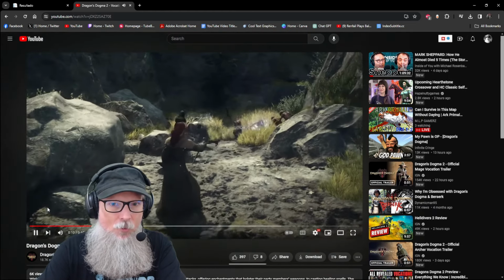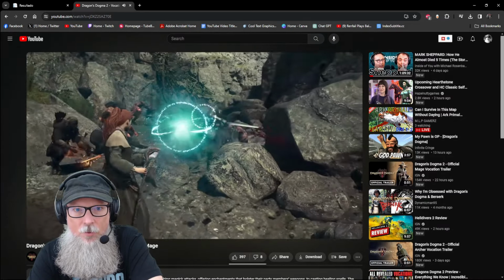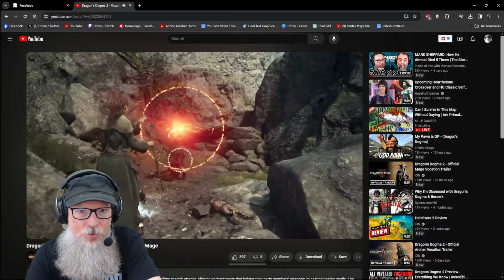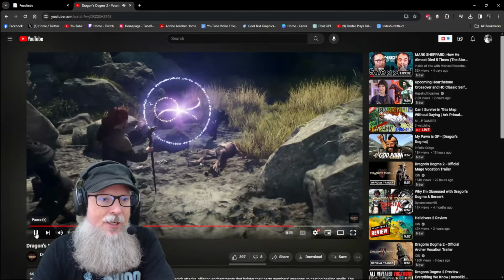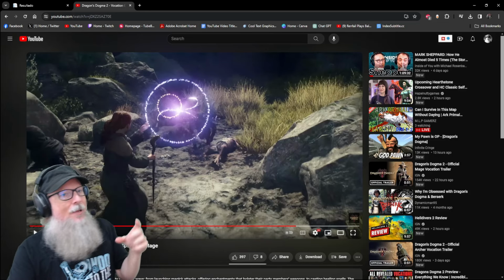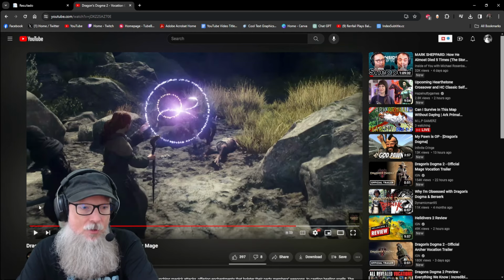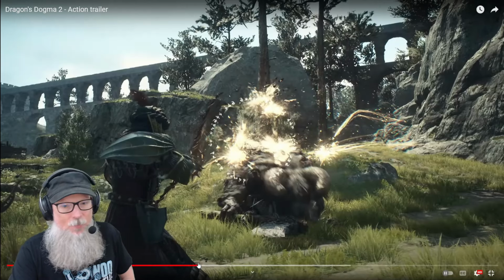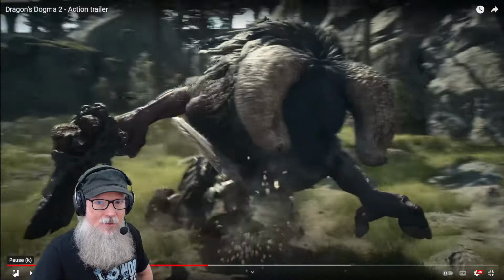Renfail Asks Which Class Should I Play In Dragon's Dogma 2?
Renfail asks which class should I play in Dragon's Dogma 2? There are so many interesting classes and vocations to choose from. Let's take a look at the gameplay videos of Dragon's Dogma 2 and decide which class to play.

Socials!